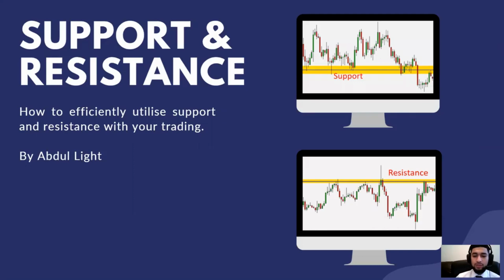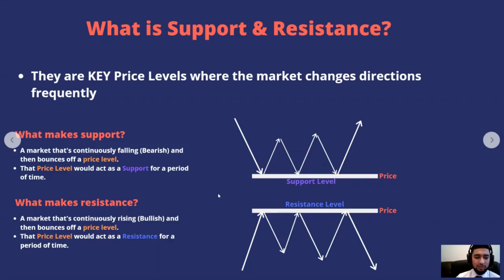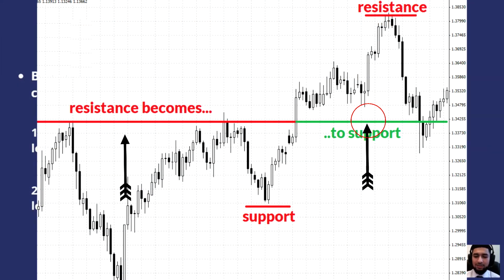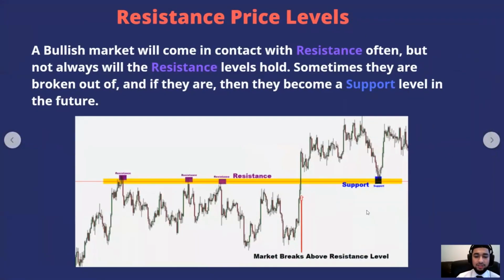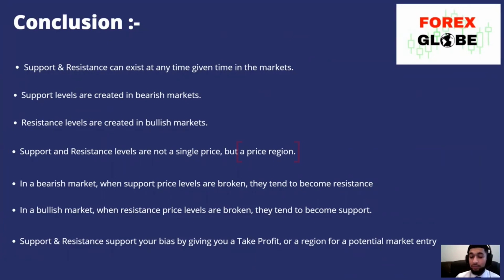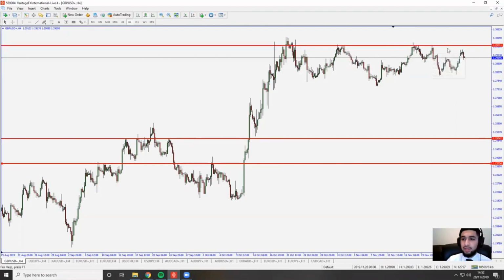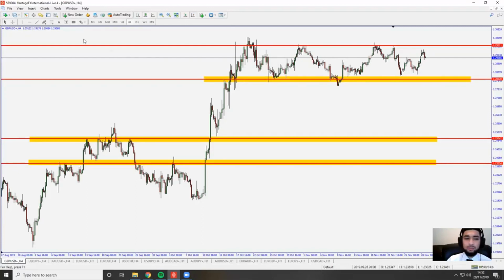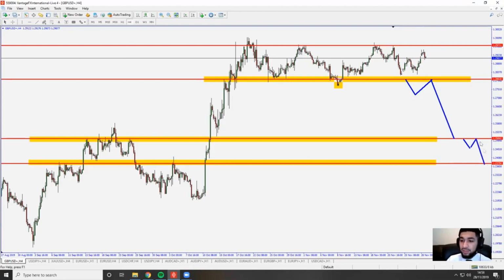SUPPORT AND RESISTANCE [ALL YOU NEED TO KNOW] [FOREX GUIDE]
SUPPORT AND RESISTANCE [ALL YOU NEED TO KNOW] [QUICK GUIDE]
All you need to know about Support and resistance presented to you by Forex Globe.